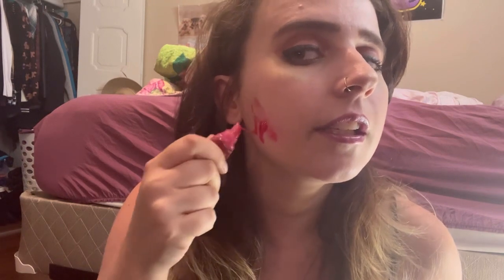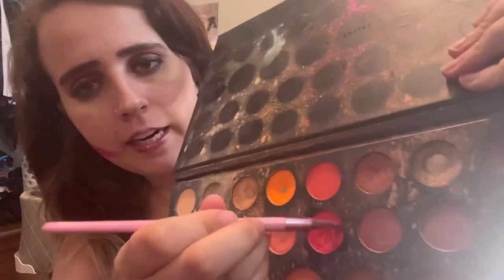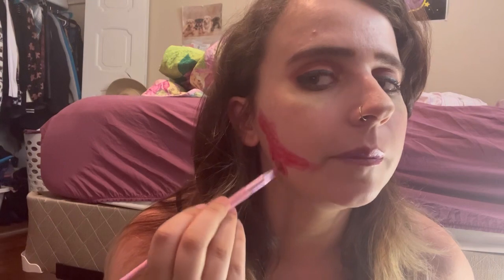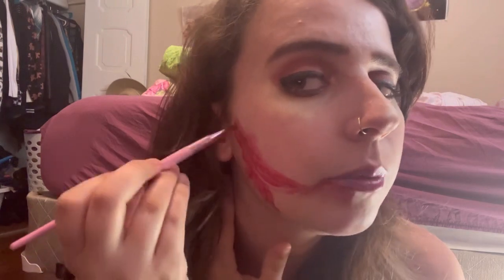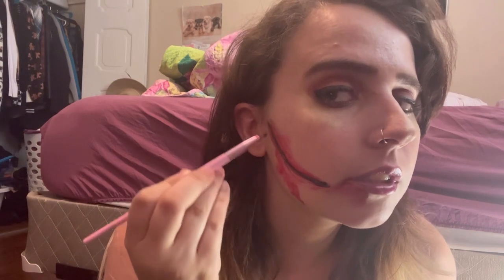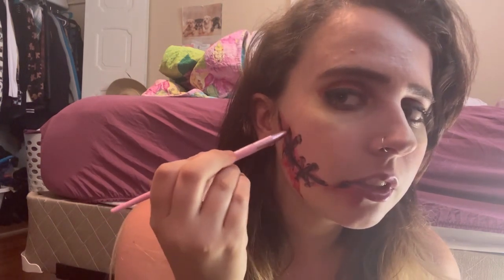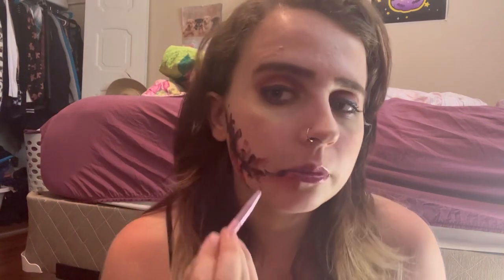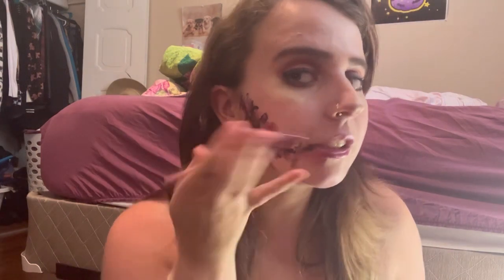Giving myself stitches!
In this video I’m just having fun giving myself fake stitches! I love doing this with makeup